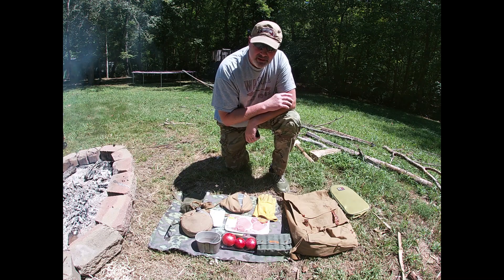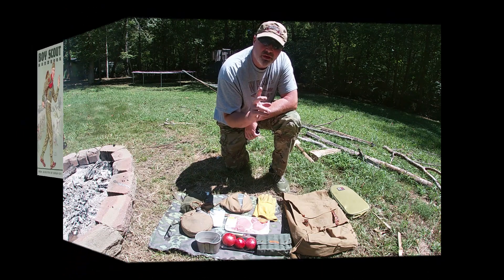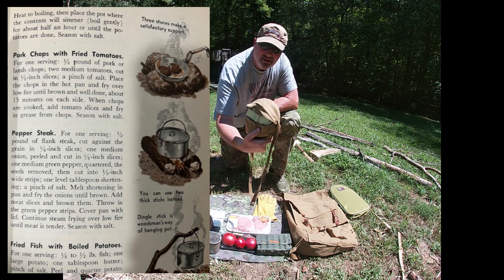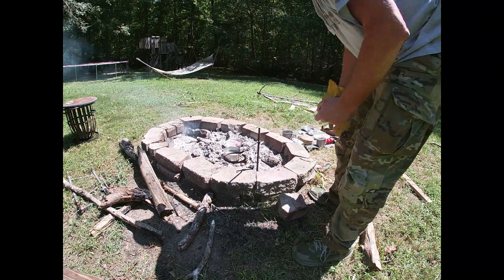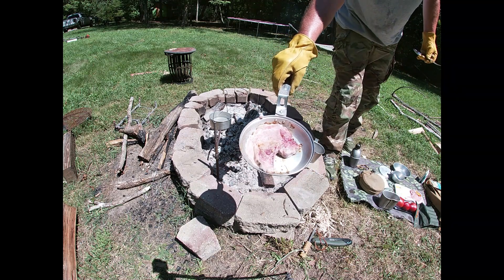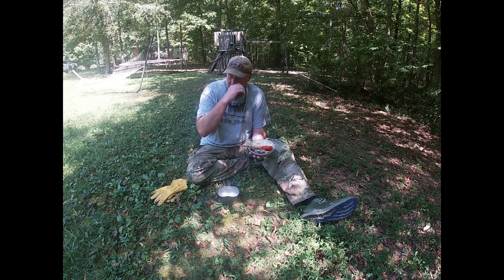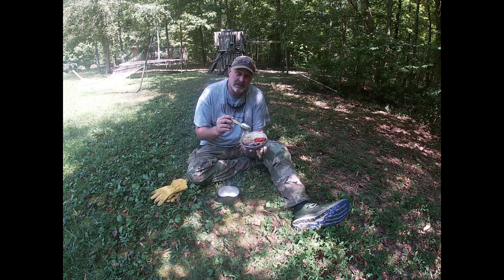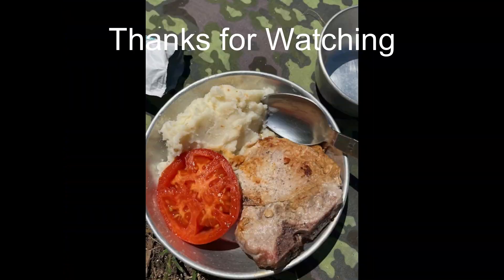Mess Kit Canteen- Cooking Pork chops in a Vintage 1950's-60's Boy Scout mess kit.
I used the 1964 Boy Scout Handbook to find a Recipe to cook in my mess kit, I cooked Fried Pork Chops and Fried Tomatoes. I added mashed potatoes to my recipe and all together this meal was really good.